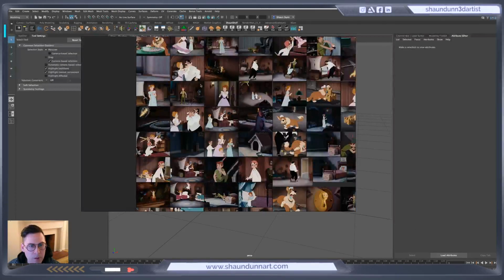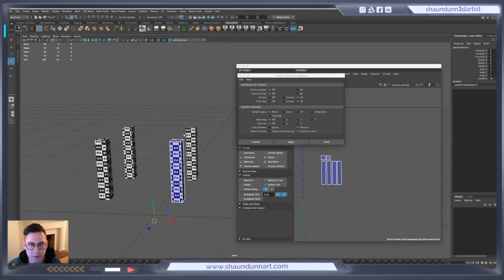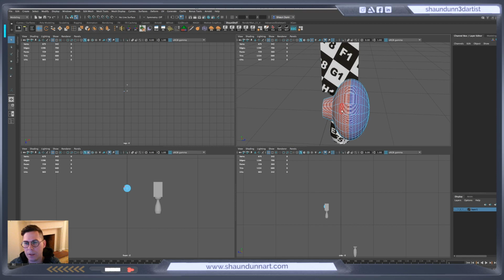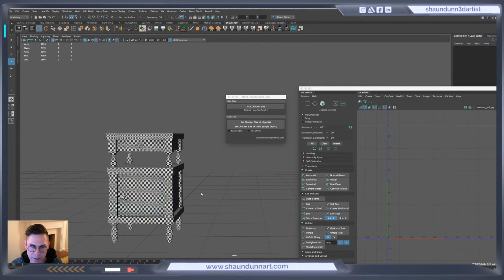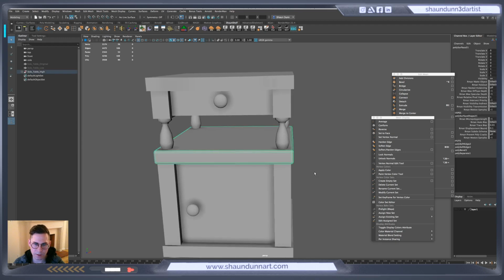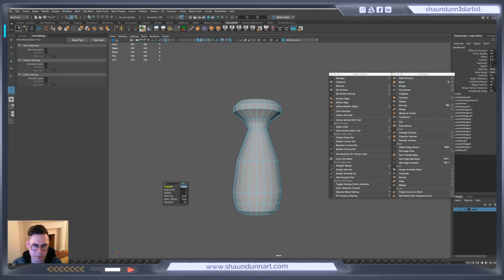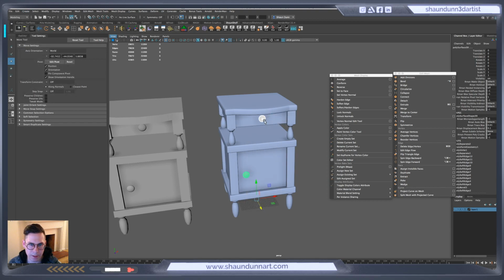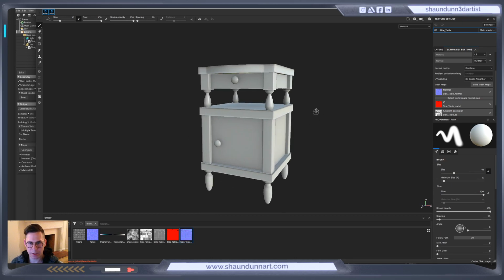Maya UV Mapping - Stylized 3D Table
Jump into the exciting world of the 3D arts and get tips about Maya UV mapping and asset prep for texturing!